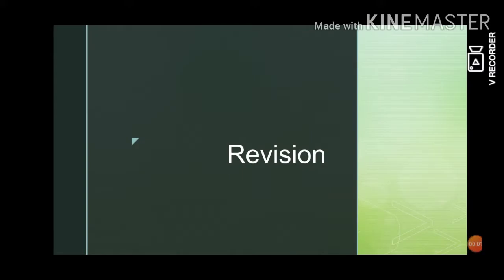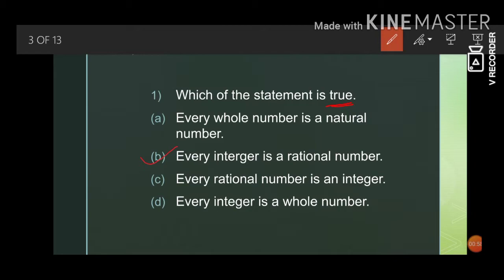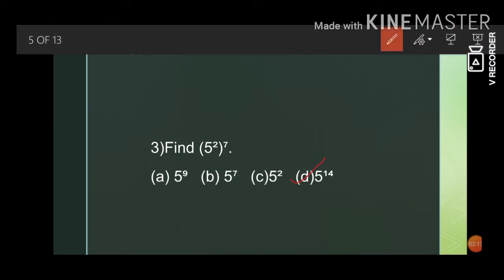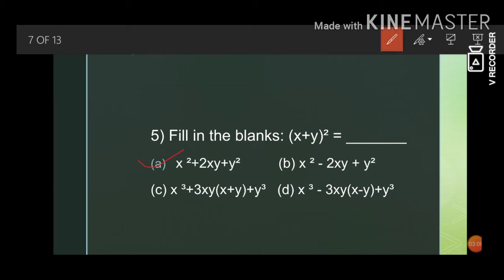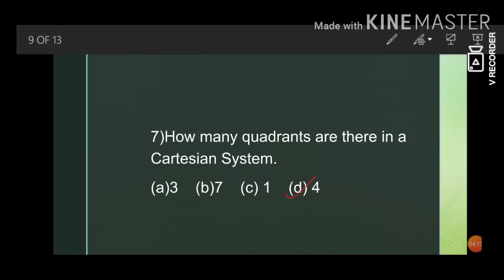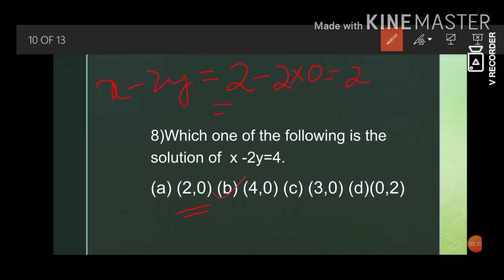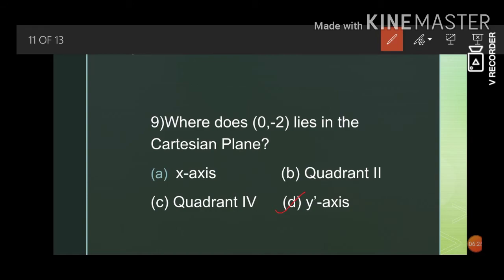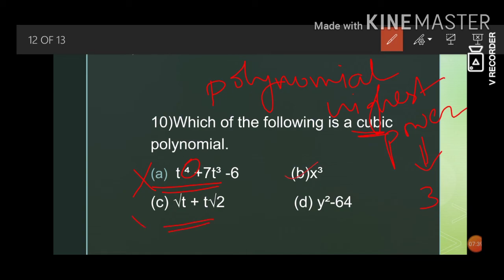Revision of first four chapter. MCQ Solution. CLASS-IX.